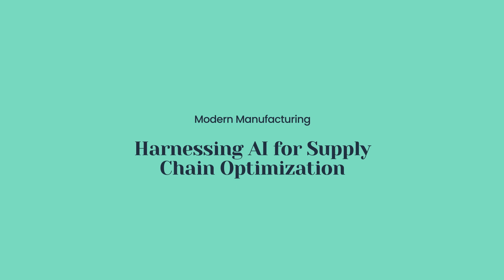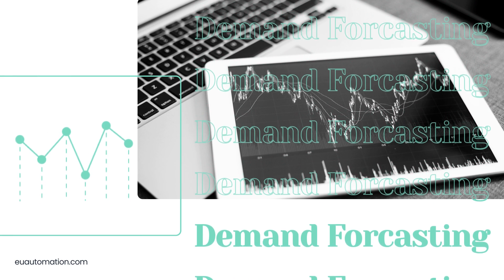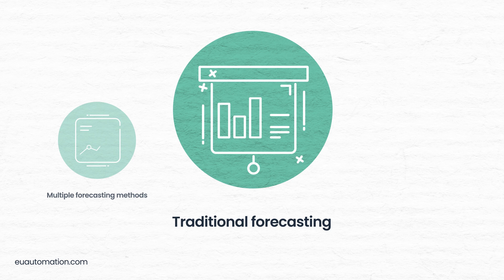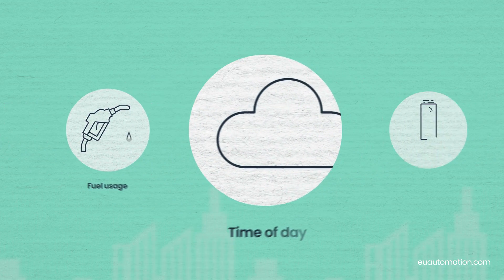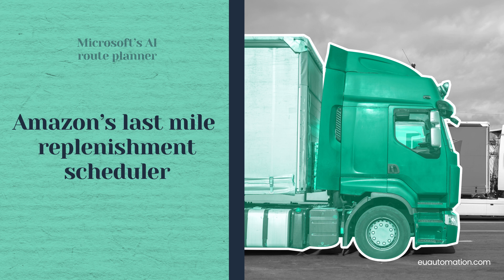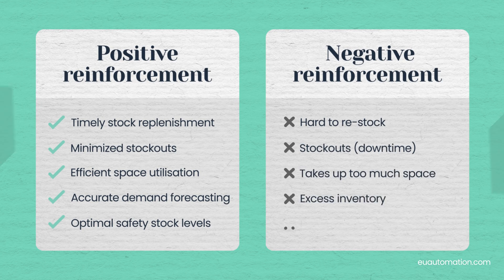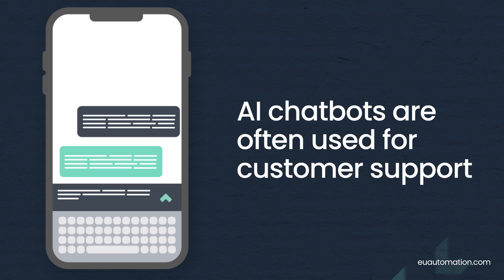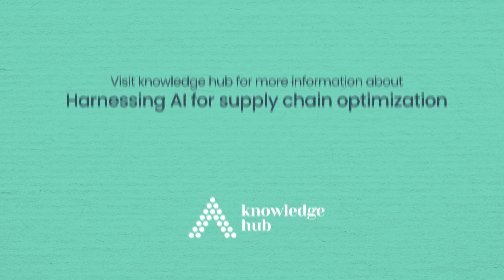Harnessing AI for Supply Chain Optimization | EU Automation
Are you ready to take your supply chain to the next level? Join us as we explore the transformative role of artificial intelligence (AI) in optimizing modern supply chain operations.